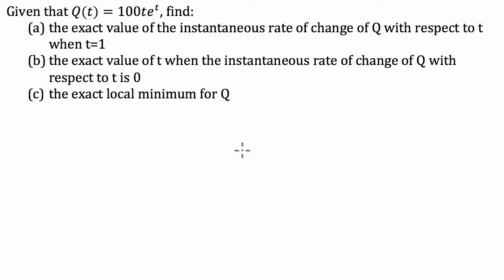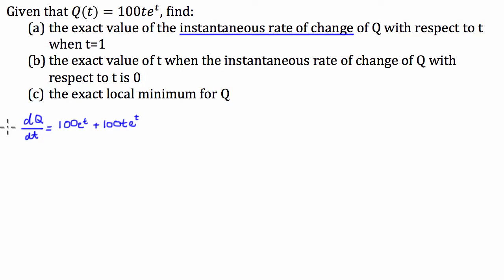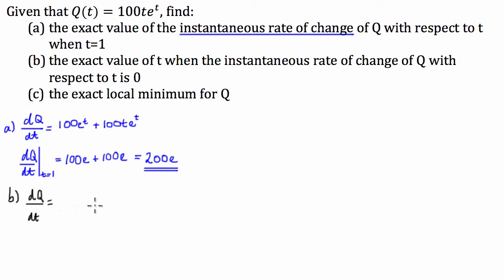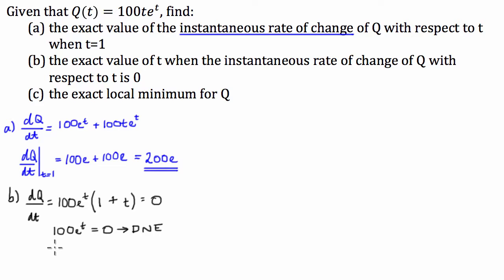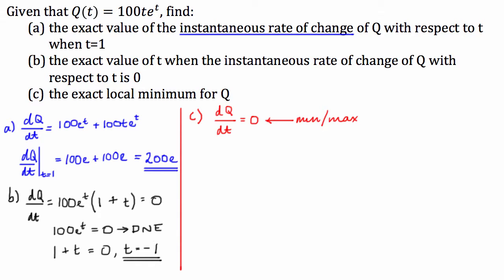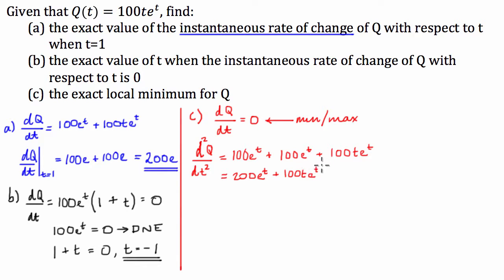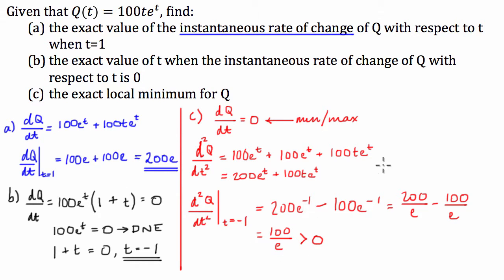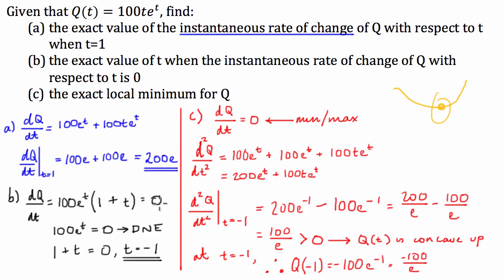Applications of Differentiation - Finding the Instantaneous Rate of Change and Turning Points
In this video I demonstrate how to use derivatives to calculate the instantaneous rate of change of a function.

I also use derivatives to locate and define the turning points of the same function.